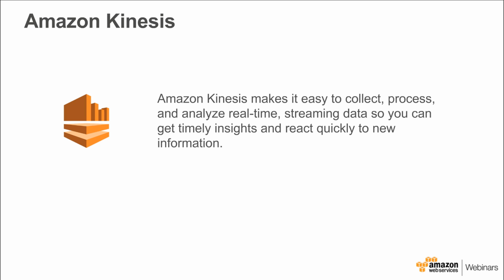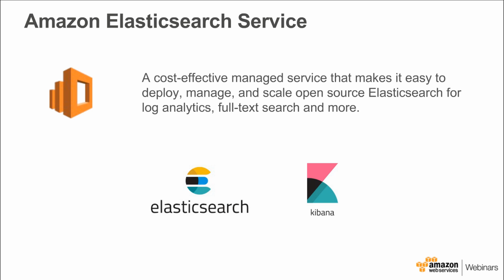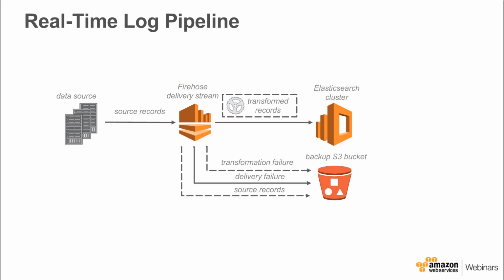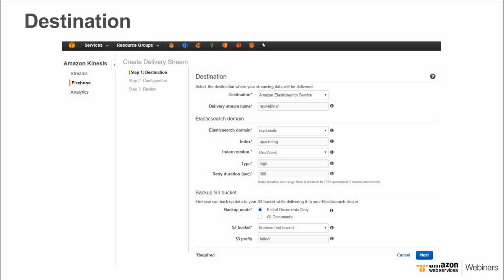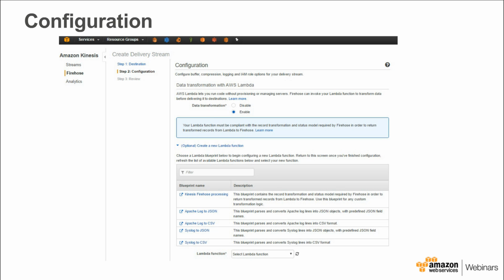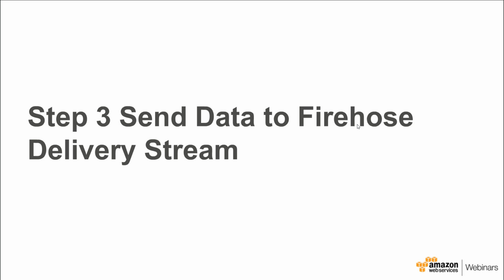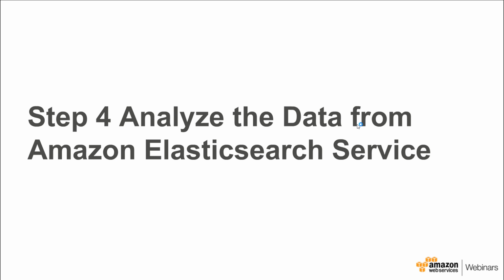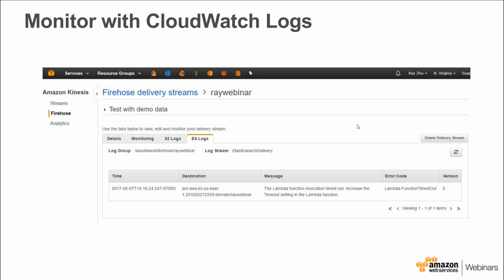Real-Time Log Analytics using Amazon Kinesis and Amazon Elasticsearch Service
Learning Objectives:
- Understand how to easily build an end to end, real time log analytics solution
- Get an overview of collecting and processing data in real-time using Amazon Kinesis
- Learn how to Interactively query and visualize your log data using Amazon Elasticsearch Service

Log analytics is a common big data use case that allows you to analyze log data from websites, mobile devices, servers, sensors, and more for a wide variety of applications such as digital marketing, application monitoring, fraud detection, ad tech, gaming, and IoT. Moving your log analytics to real time can speed up your time to information allowing you to get insights in seconds or minutes instead of hours or days. In this session, you will learn how to ingest and deliver logs with no infrastructure using Amazon Kinesis Firehose. We will show how Amazon Kinesis Analytics can be used to process log data in real time to build responsive analytics. Finally, we will show how to use Amazon Elasticsearch Service to interactively query and visualize your log data.